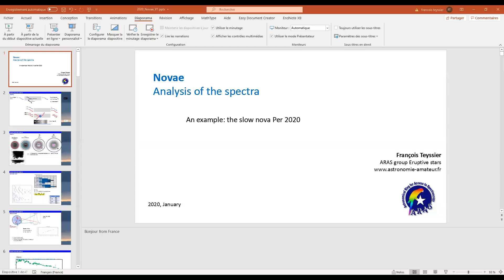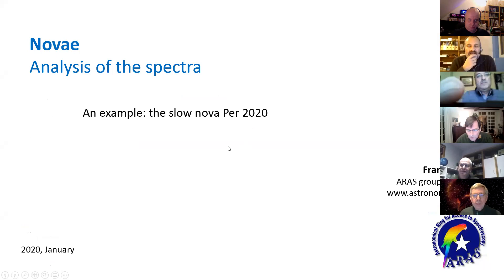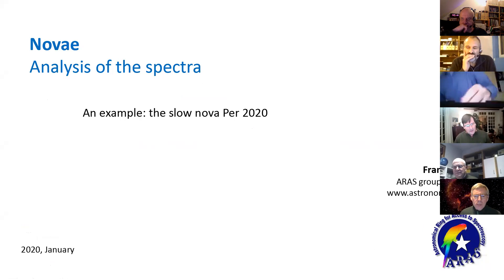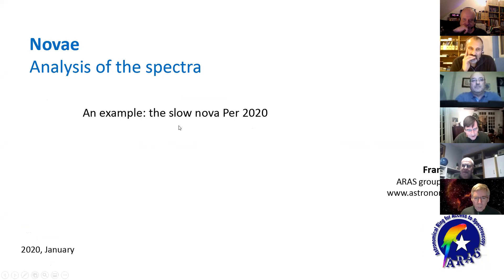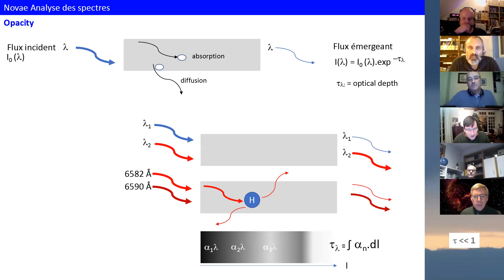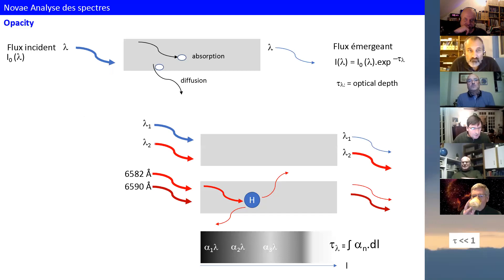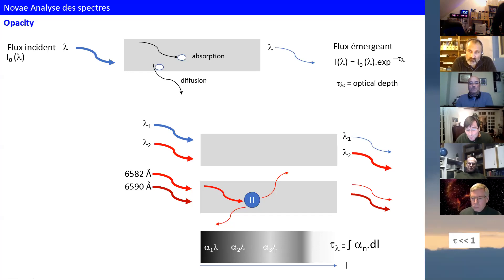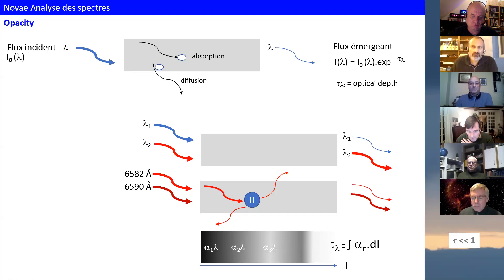Nova Per 2020 workshop part #2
Presented by François Teyssier.

Part #2 : dedicated to the evolution and interpretation of amateur spectra of Nova Per 2020